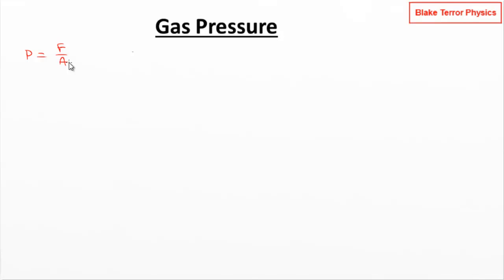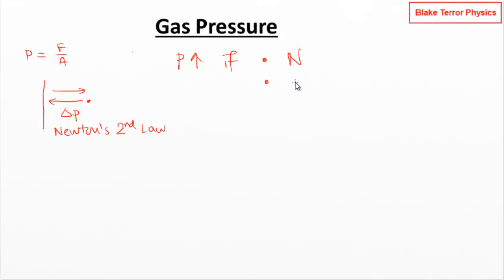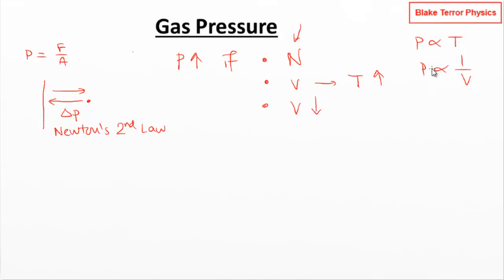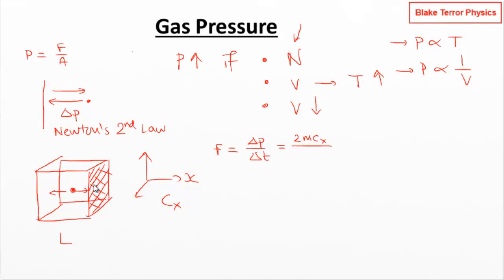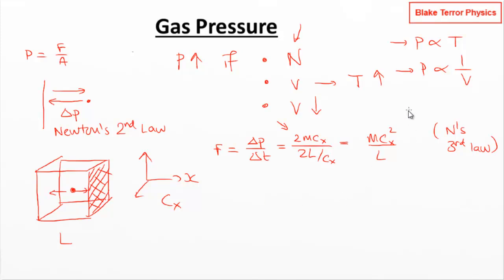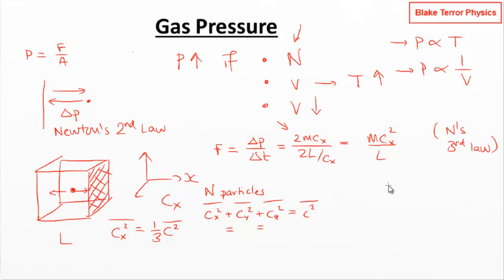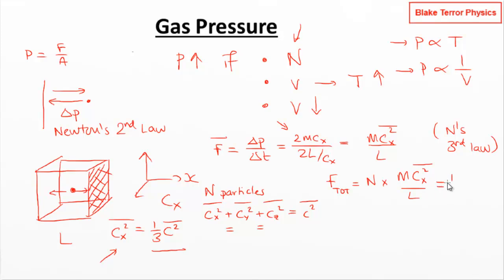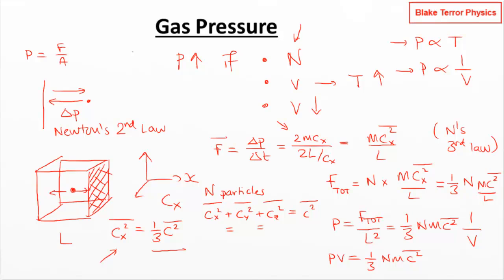Thermodynamics - The Pressure of an Ideal Gas